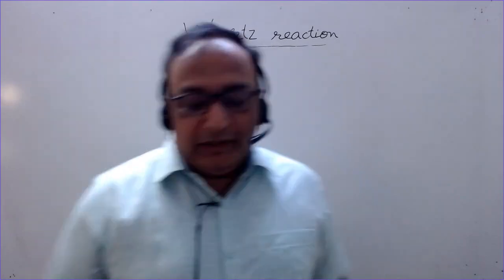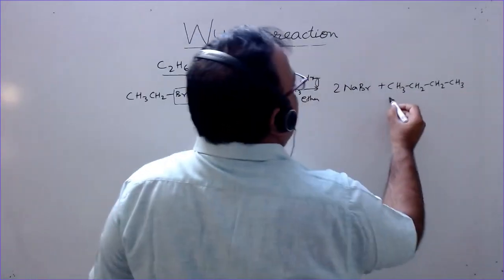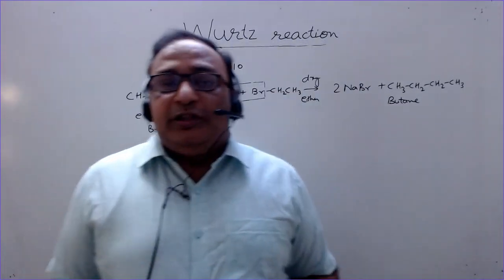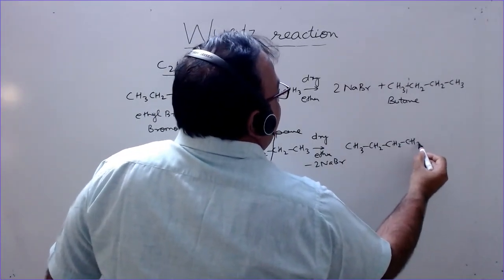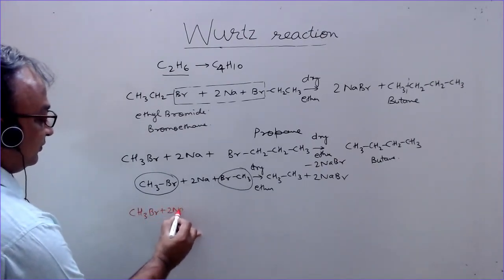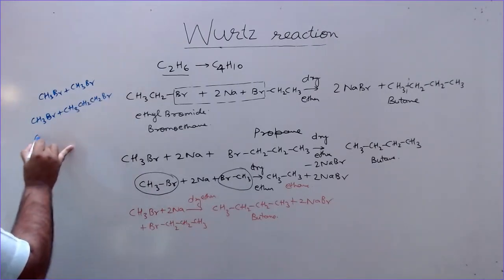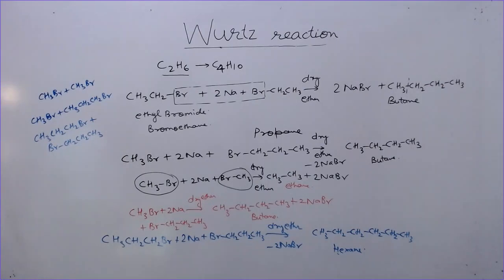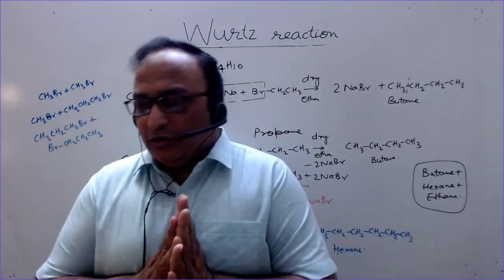CBSE CHEMISTRY Wurtz reaction